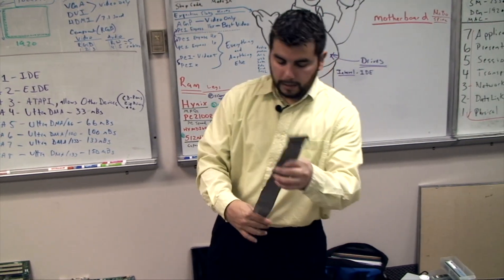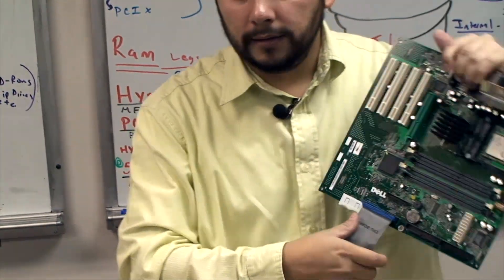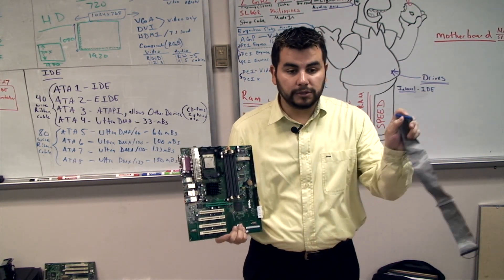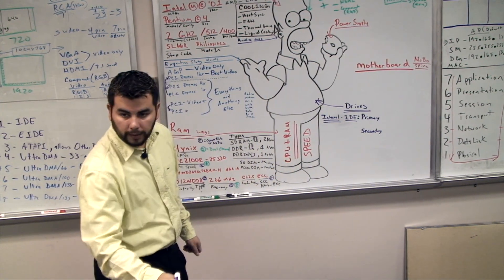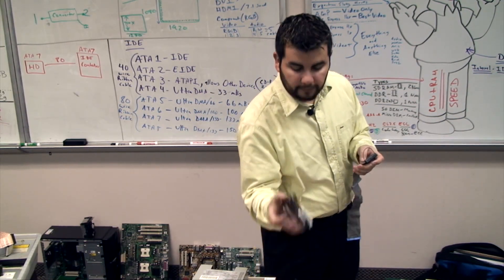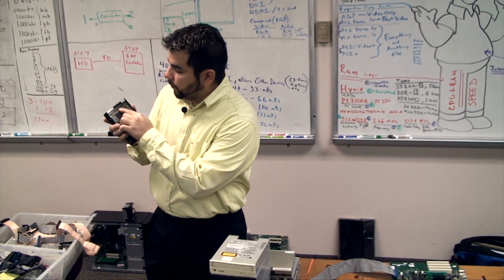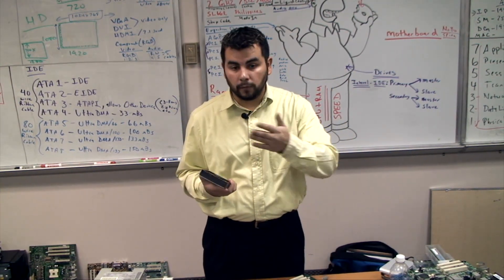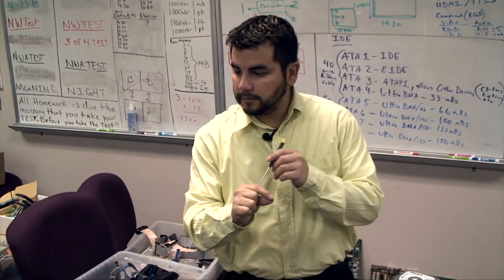Hardware Week 1 Day 3- Part 3 of 9 - Computer and Network Support Specialist Course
Instructor J. Edward Martinez,